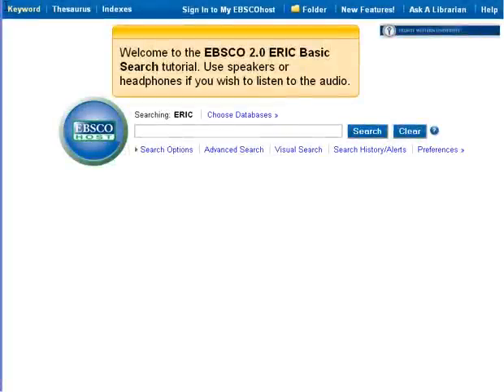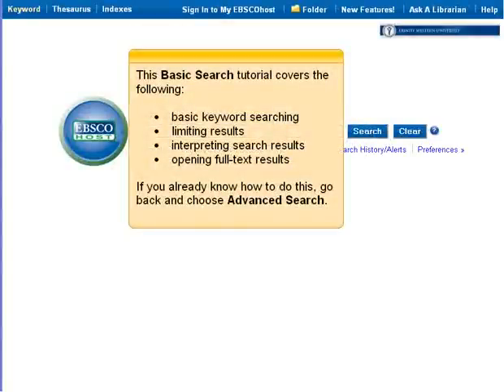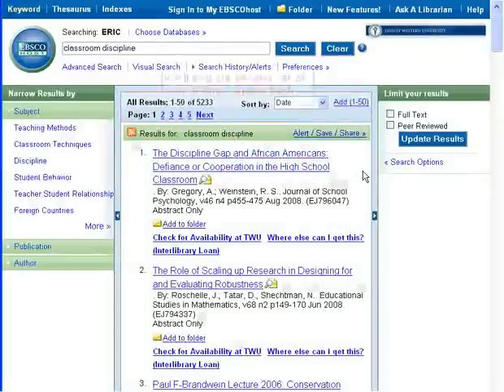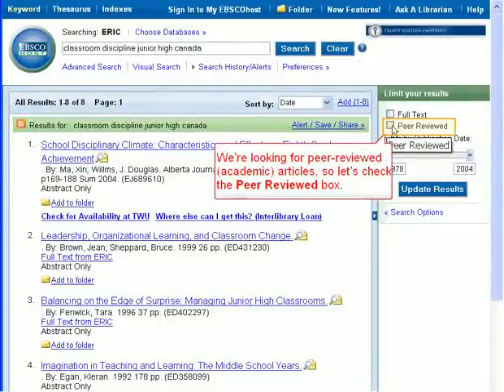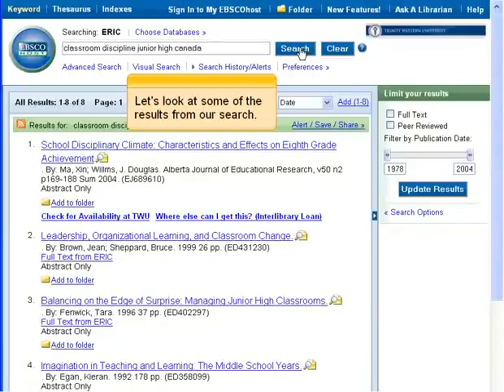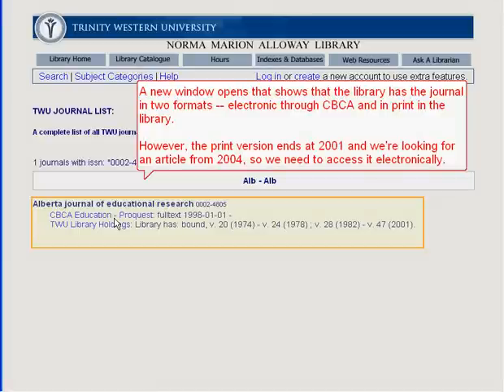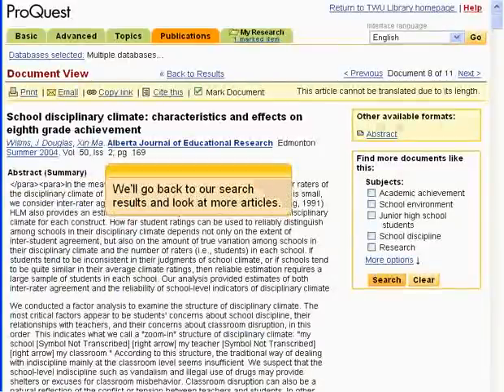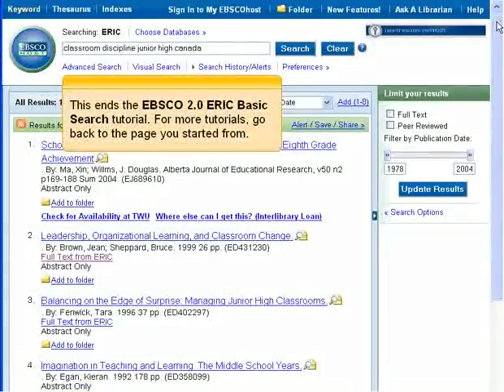EBSCO 2.0 ERIC Basic Search Demo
A demonstration of the basic search feature in the ERIC (EBSCO 2.0 version) database, with examples of how to retrieve full text articles.

Created by Duncan Dixon Dec 3, 2008 using Adobe Captivate 3.0. Approximately 4:07 minutes. The Adobe Captivate source file and .swf file for this tutorial are available from the ANTS repository at the University of Calgary.